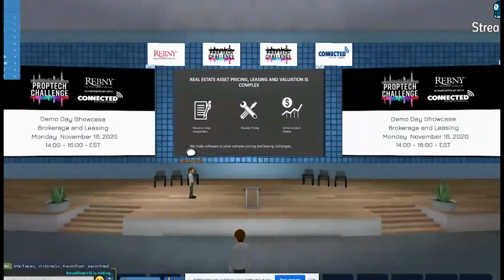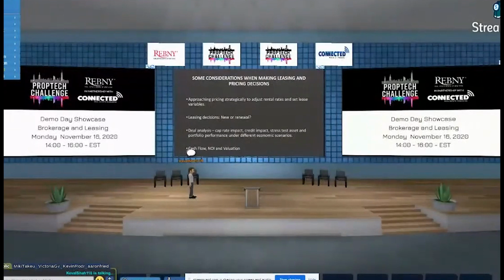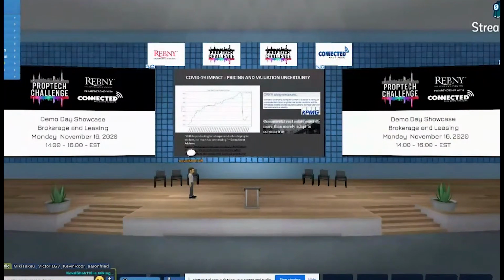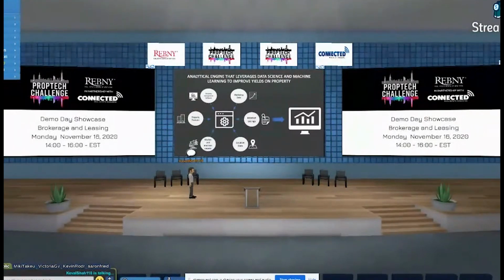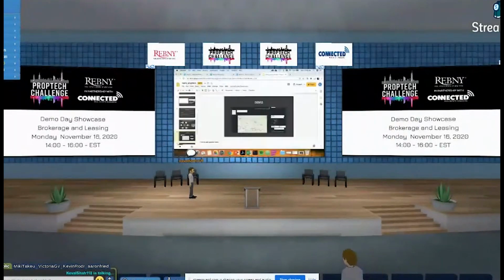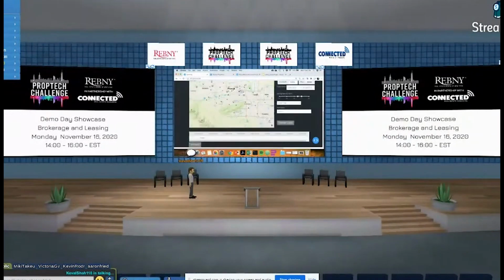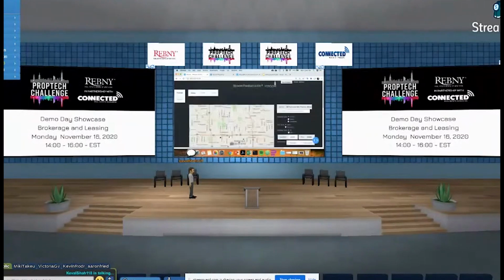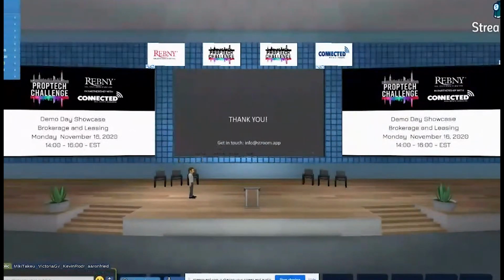PropTech Challenge - 2020 REBNY Demo Day - Commercial Brokerage and Leasing - Stroom App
Watch Stroom App vendor presentation at the 2020 PropTech Challenge - REBNY Demo Day - talking about solving today's  Commercial Brokerage and Leasing challenges with PropTech.

This vendor presentation was part of the 2020 PropTech Challenge Demo Day in association with REBNY, in partnership with the Connected Real Estate Magazine Virtual Tech Event held on November 16, 2020 and November 17, 2020.